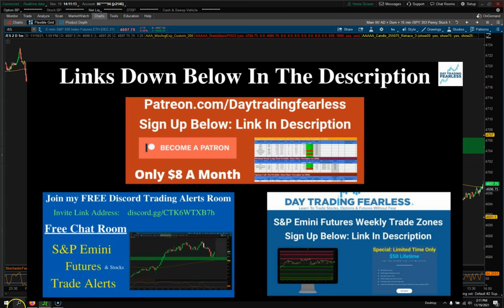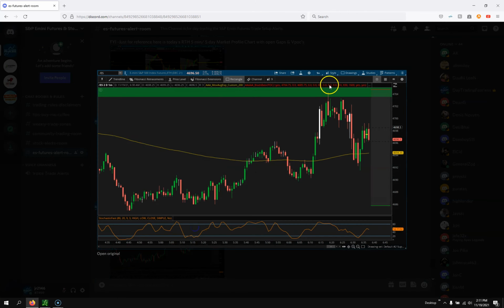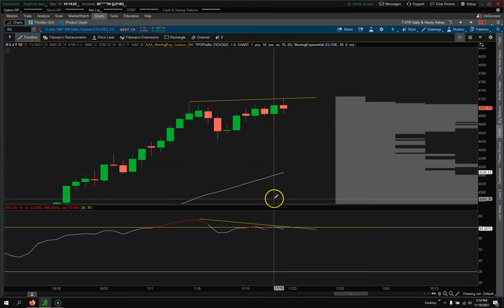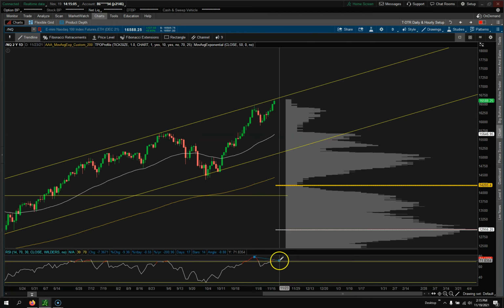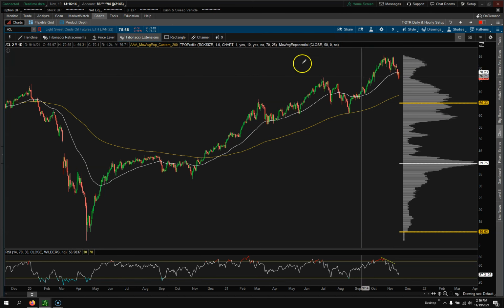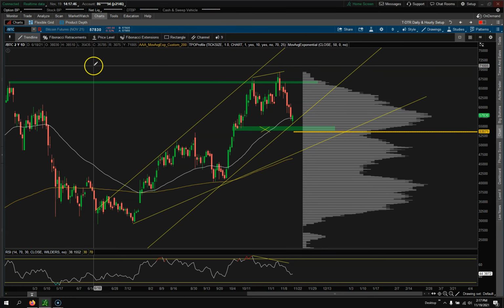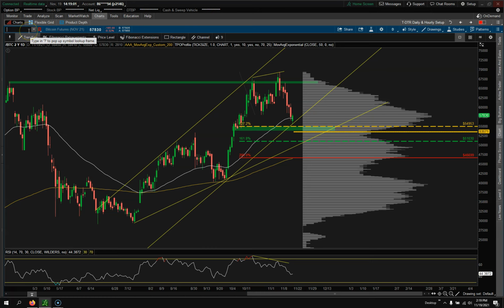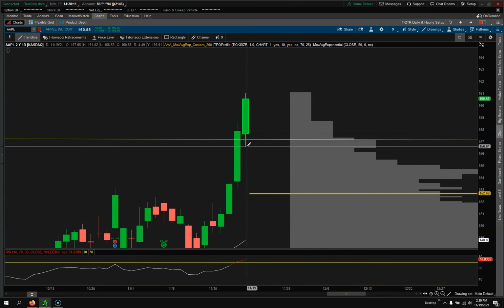Weekly Watch List For November 22nd 2021: Looking For Excess On Market Profile?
In This Video, I go over the weekly watch list for November 22nd 2021 and talk about market profile for thanksgiving trading week.

⚡  S&P Emini Futures Weekly Trade Zones (Supply & Demand) Plus an Options, Market Profile & Fibonacci Trading Video Course With Over 5 Hours Of Content Bundle:   $50 Lifetime Subscription For Everything: